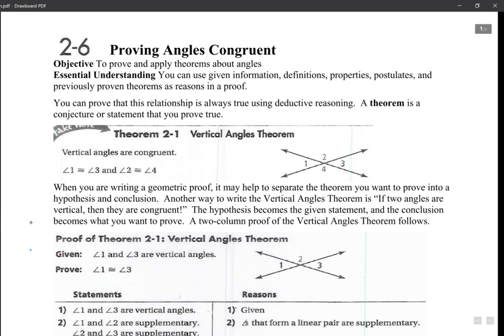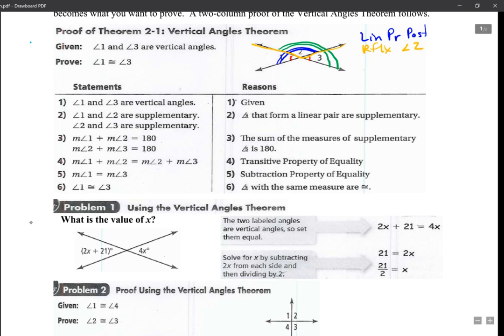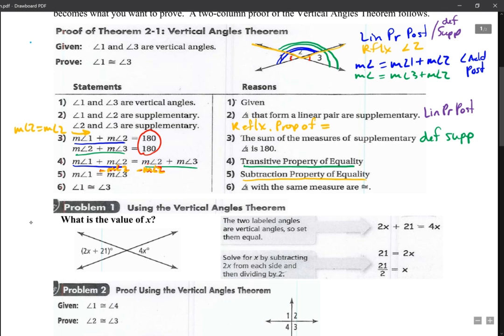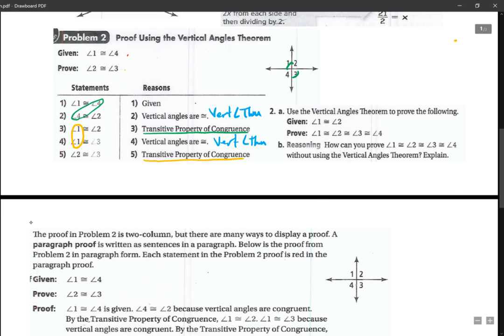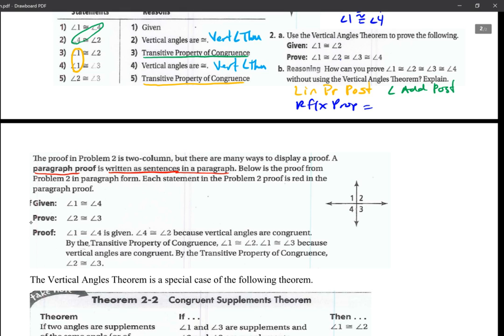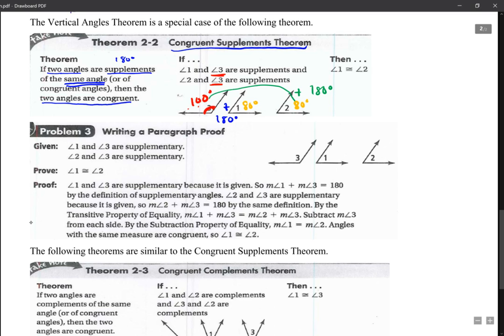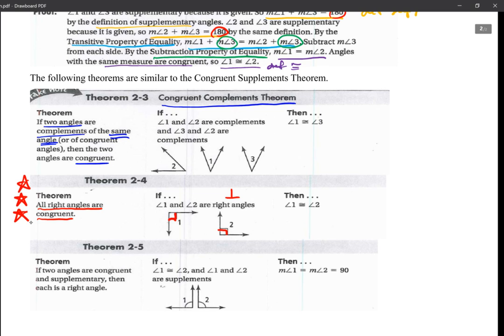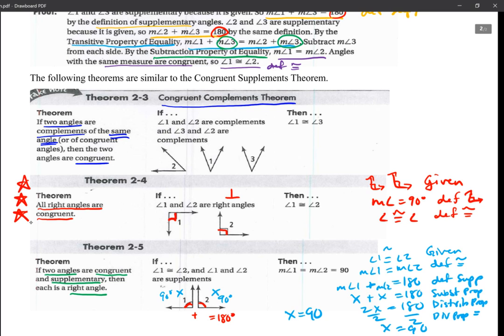2.6 - Proving Angles Congruent - GeomOnline